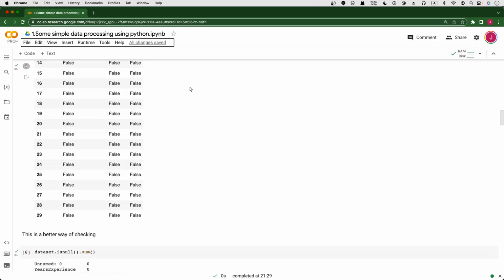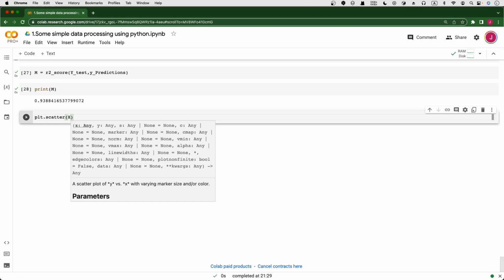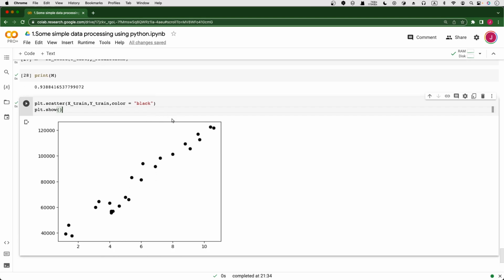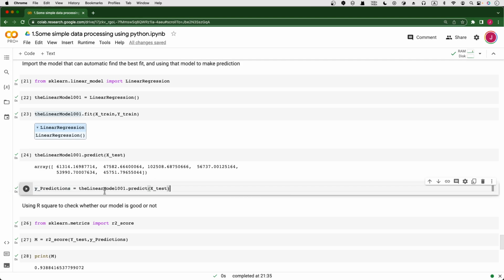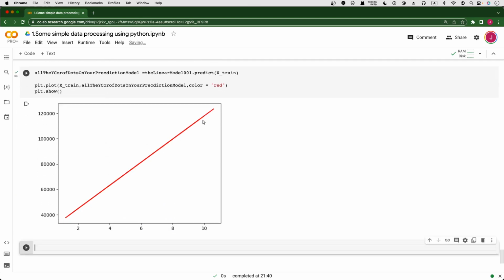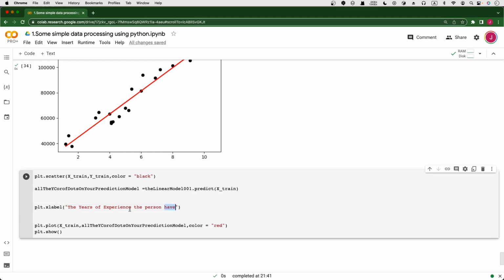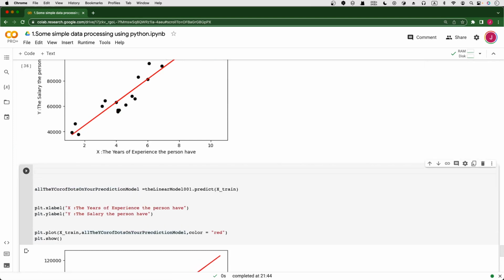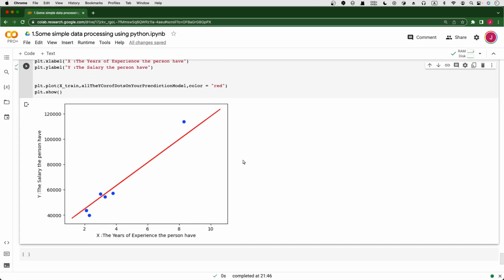【Machine Learning Intro】10 The use of data visualisation to analyse data and understand your model